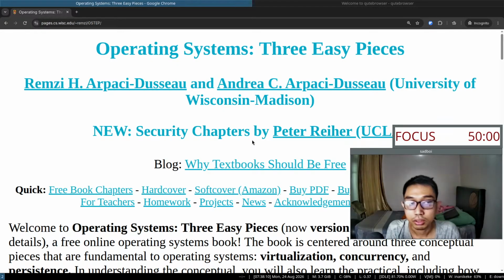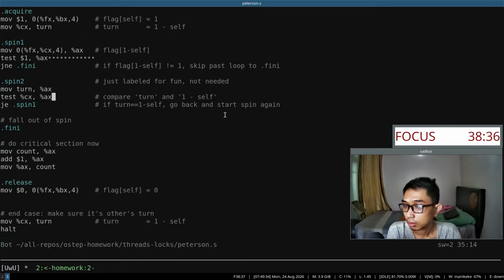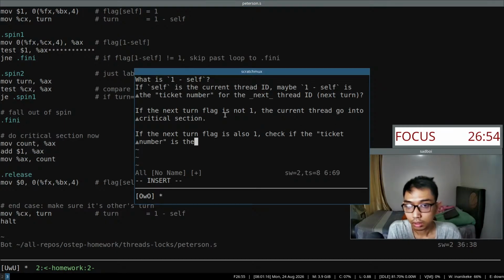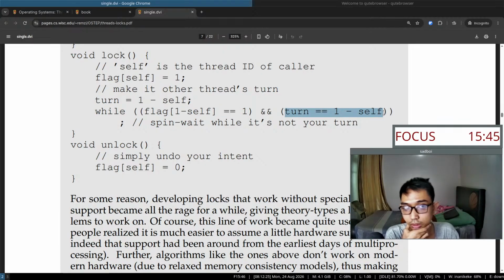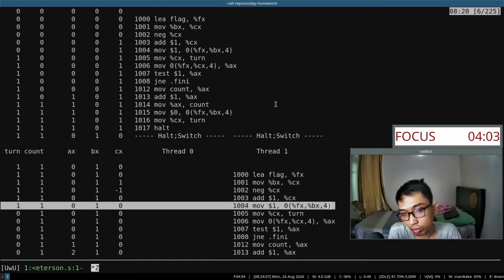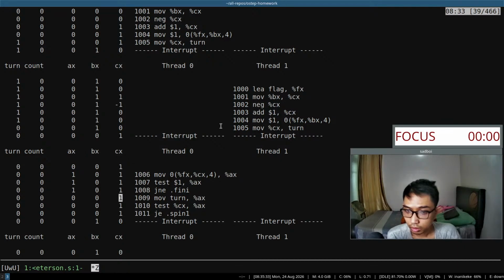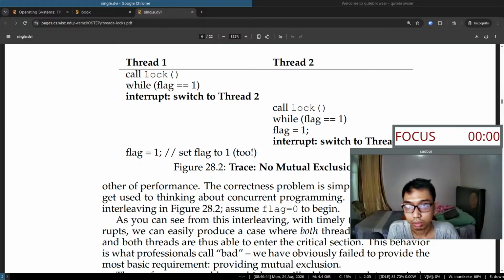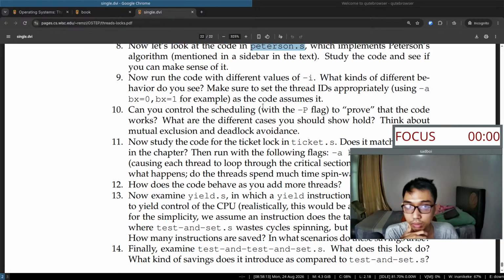Live study: read along book "Operating Systems: Three Easy Pieces" (Part 184)